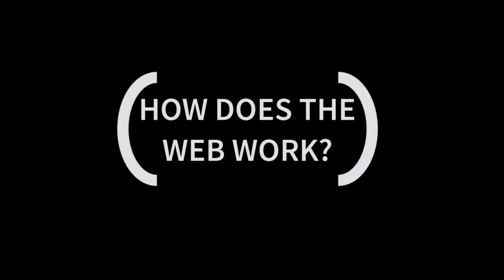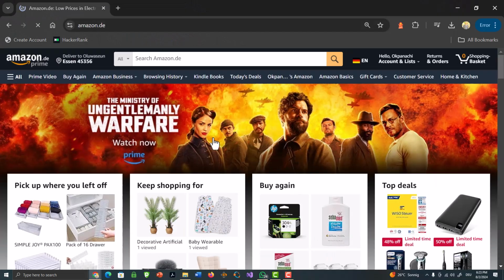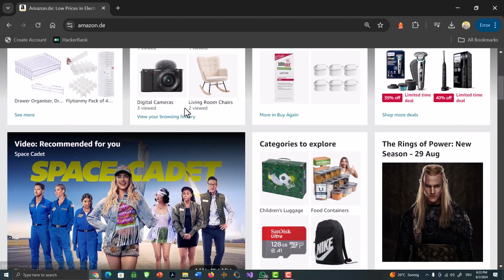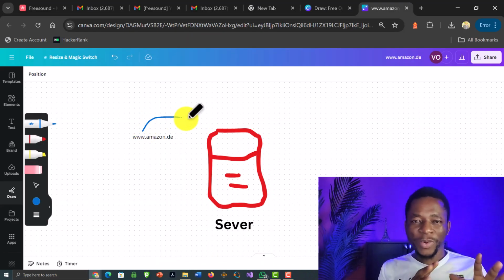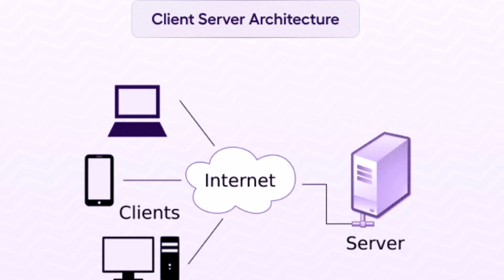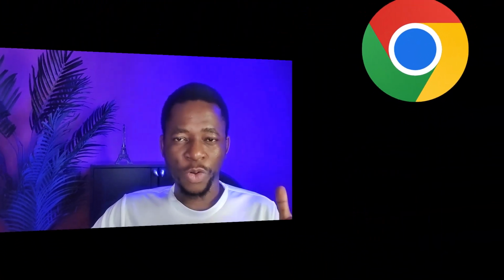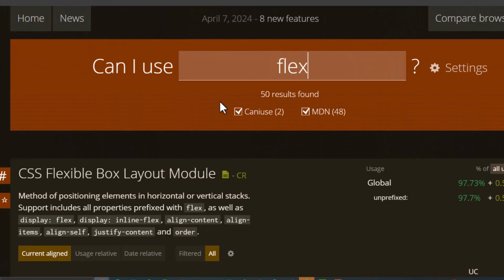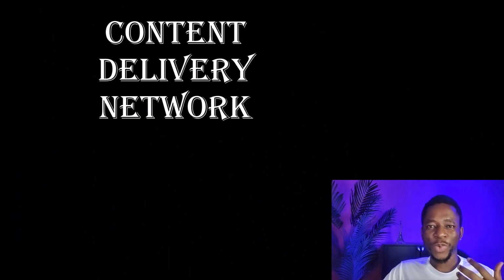Get the full picture of how the web works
week 1 Phase 2: fundamentals of web development course
Welcome to our ultimate guide on "How the Web Works." In this video, we'll take you through the intricate processes behind the scenes when browsing the internet. Whether you're an aspiring web developer or just curious about the web, this video is for you!

Chapters:
 Introduction
The Basics of the Web
Understanding Web Servers
Domain Names and DNS
Ports and SSL
Choosing the Right Browser